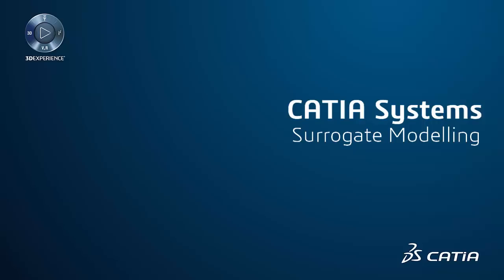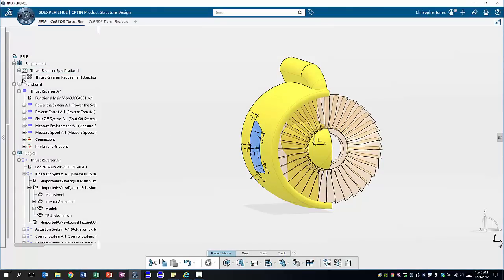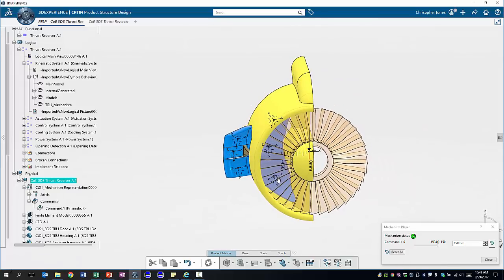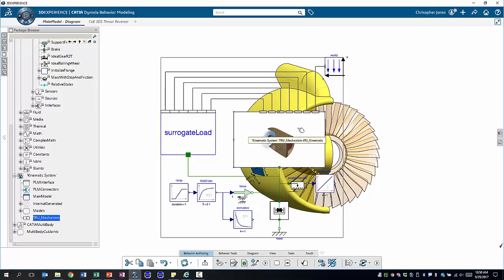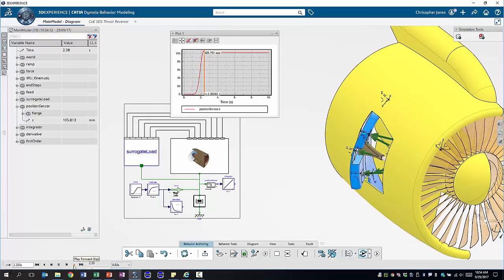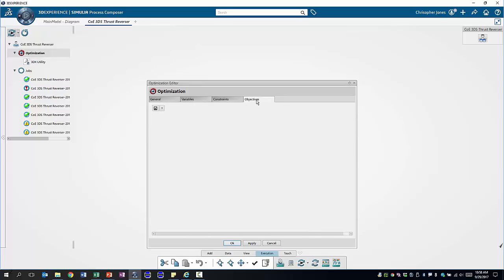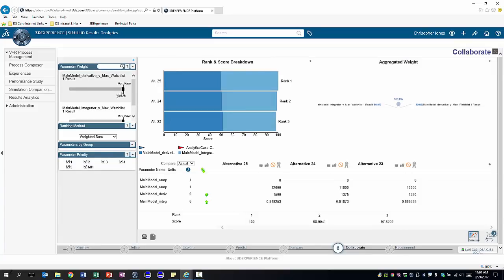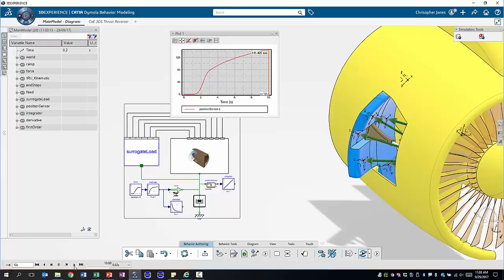CATIA Systems Engineering - Surrogate Modeling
In this demonstration, you will see how to design a thrust reverser for aerospace turbine following a system simulation workflow using the 3DExperience Platform

- Define requirement specification and architectures
- Generate System model from CAD Design
- Generate surrogate model from CFD Simulation
- Simulate the complete system
- Optimize system parameters